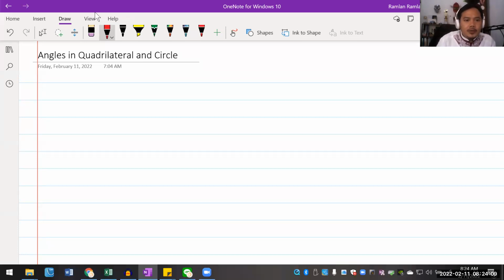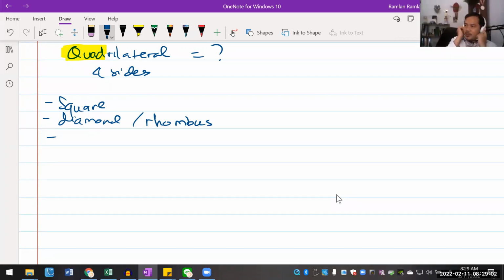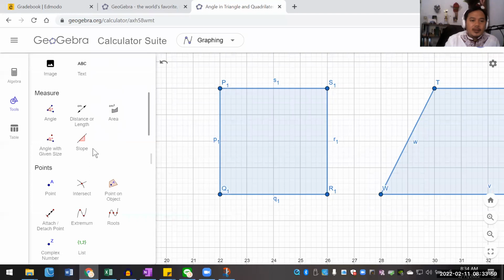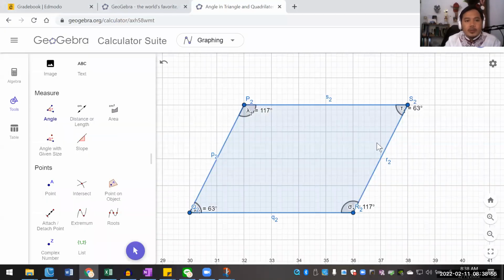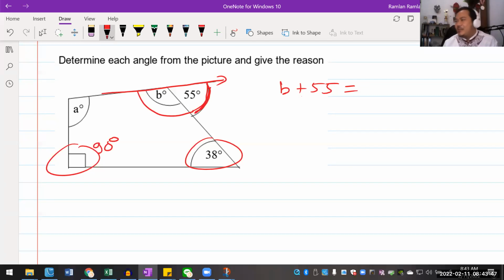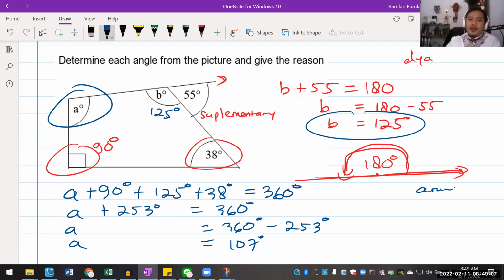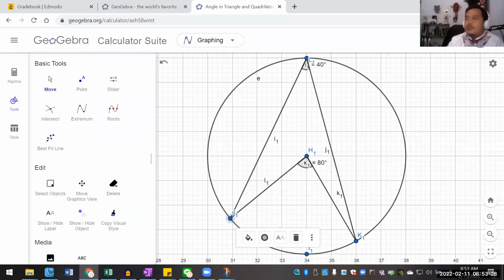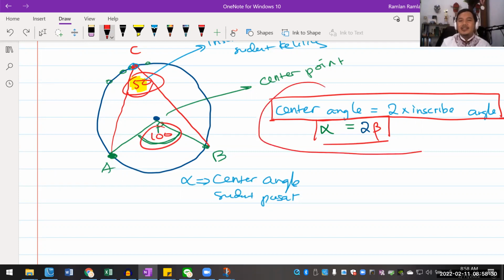21-22 Mathematics Grade 7 Wellington Angles in a Quadrilateral and Circle